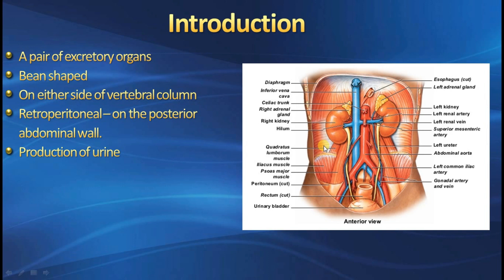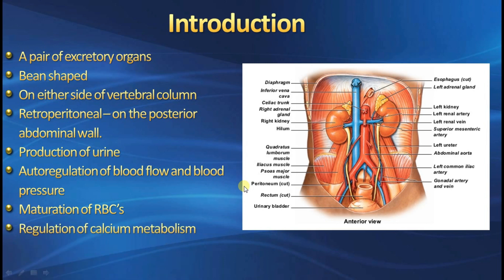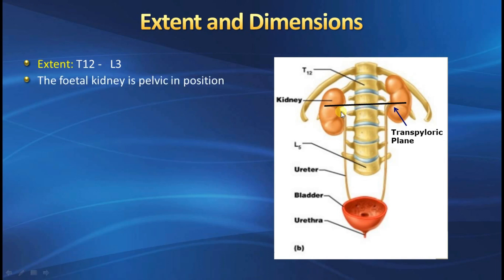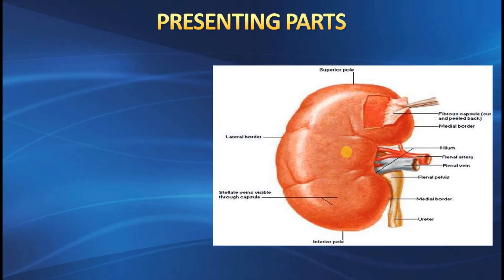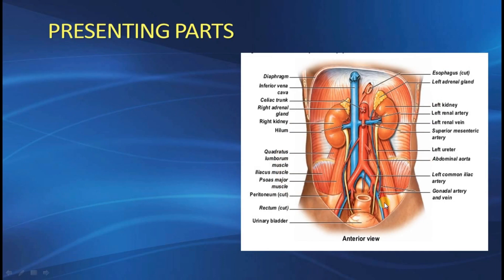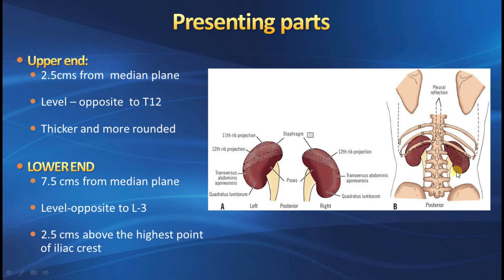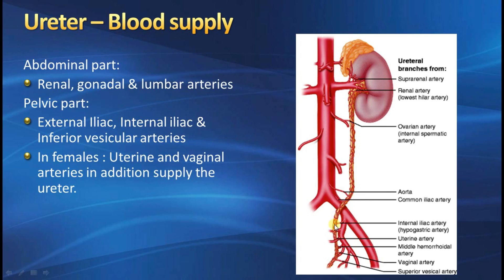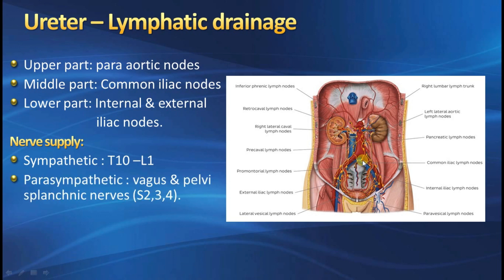NEXT MEDICO 2022 l MBBS l Abdomen Region l Kidney & Ureter l Lecture 18